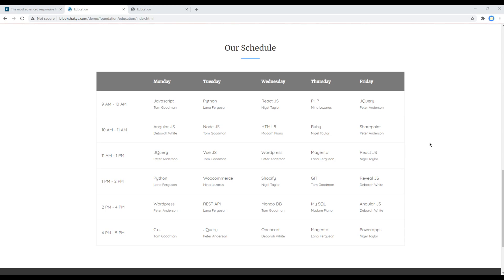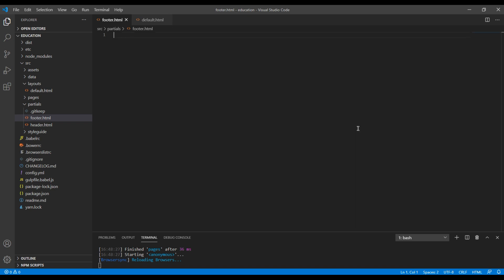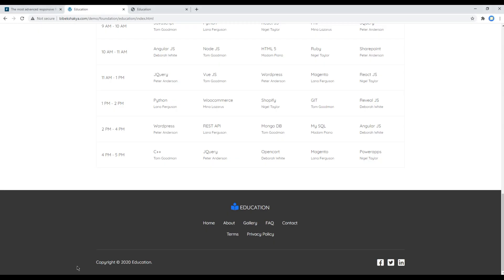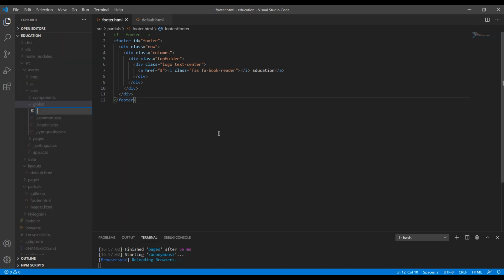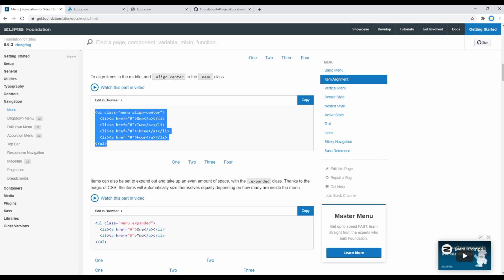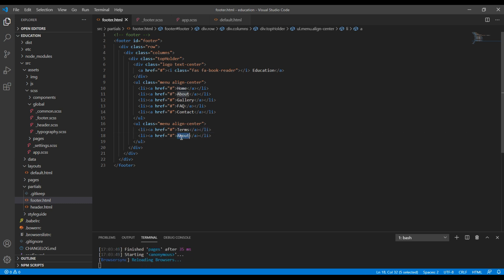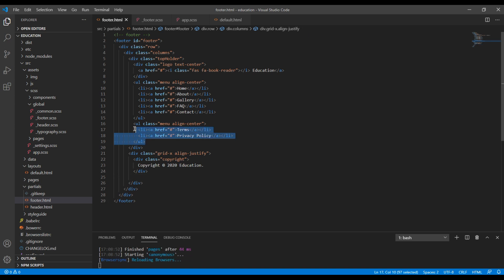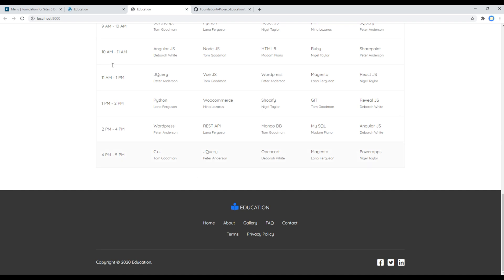Foundation #8 - Work on footer using menu component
Introduction:
Learn Foundation 6 with Real Project.
In this tutorial, I'll show you how to add footer using menu component.